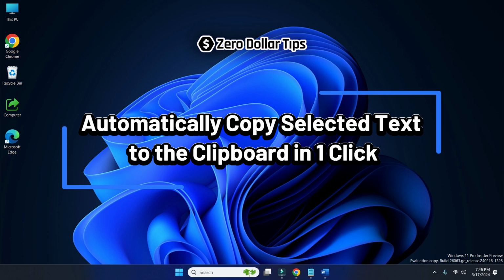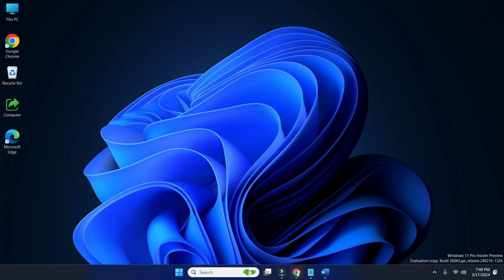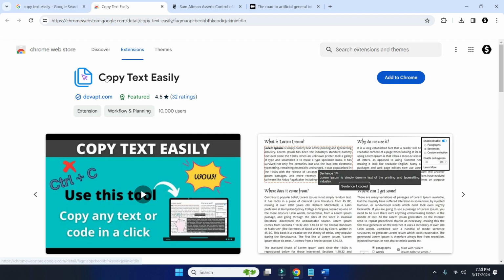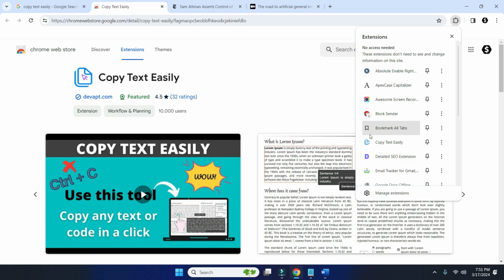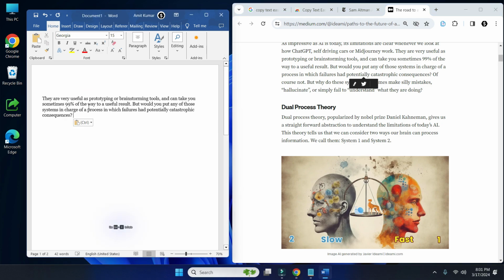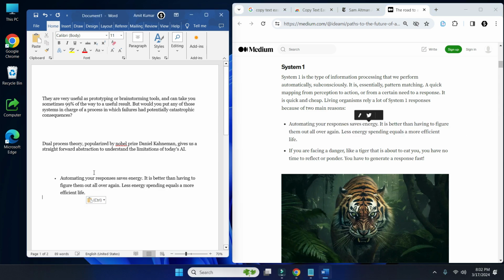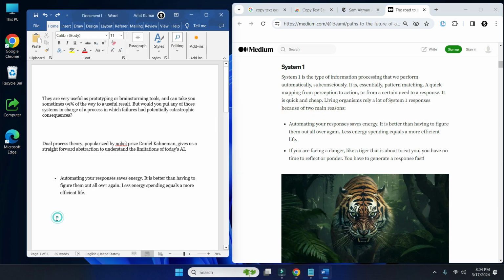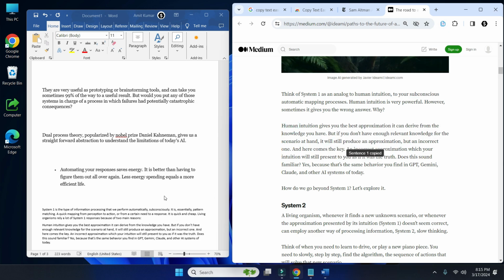How to Automatically Copy Selected Text to the Clipboard in 1 Click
Tired of manually copying text? Learn how to automatically copy selected text to the clipboard in just 1 click. This video shows you the fastest method to copy selected text to clipboard effortlessly.

Frustrated by the extra step of copying selected text to the clipboard? We've got the answer! Watch this Auto copy selected text video to enhance your productivity with automatic text copying!